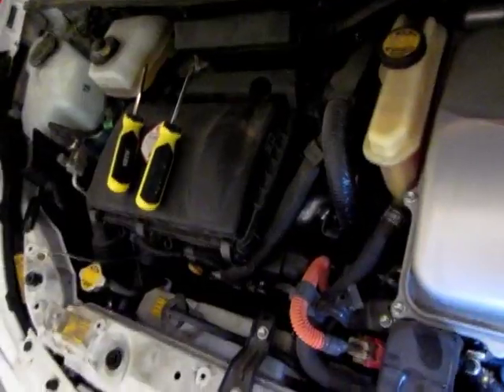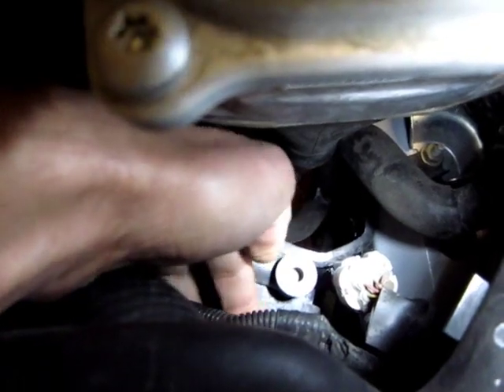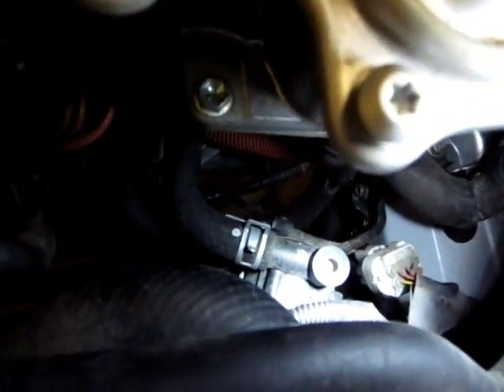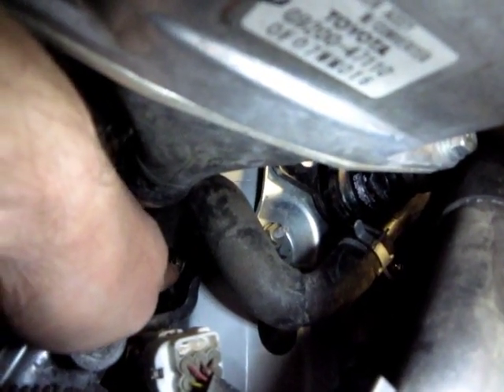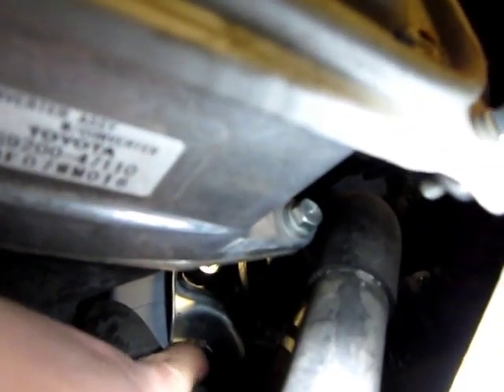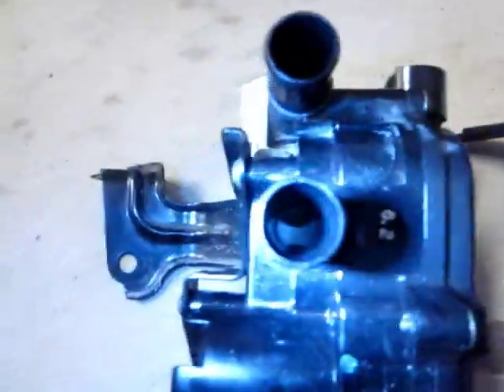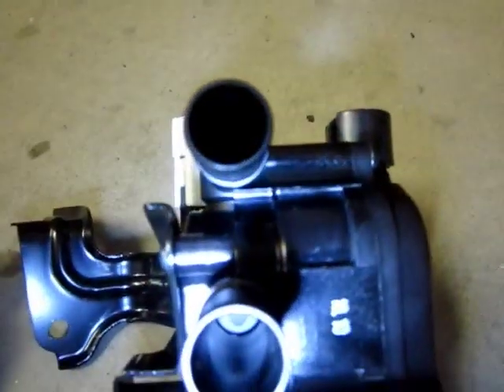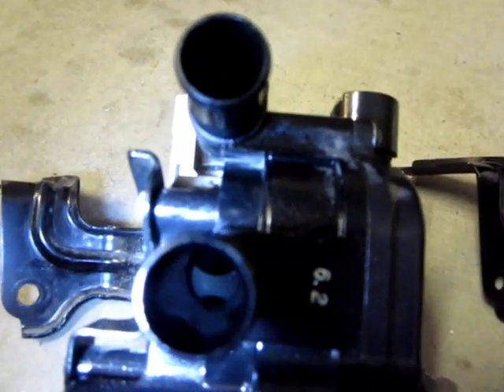Prius P1121 Coolant Control Valve Identification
I replaced the coolant control valve on my Prius after it reported a P1121 Check Engine Light problem code.  When researching, I could not find any pictures of it, so I decided to upload a video of the part and where it is in the Prius.